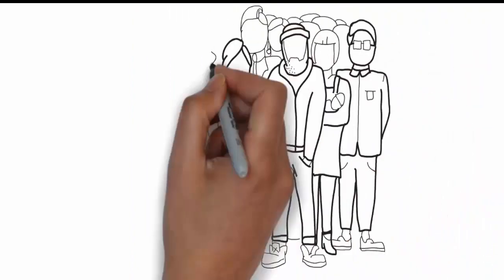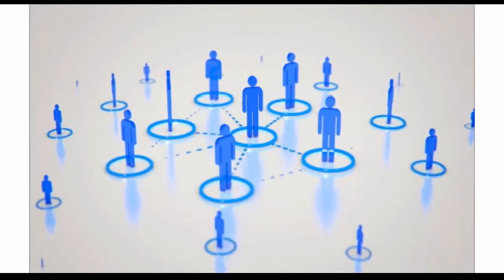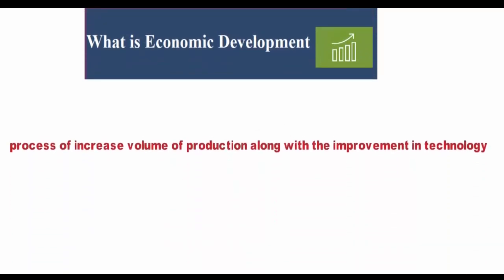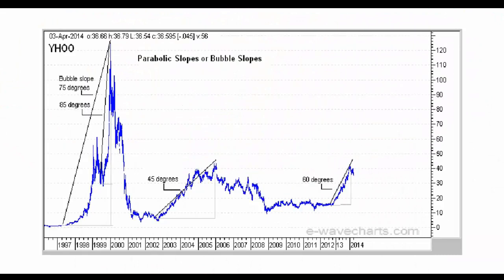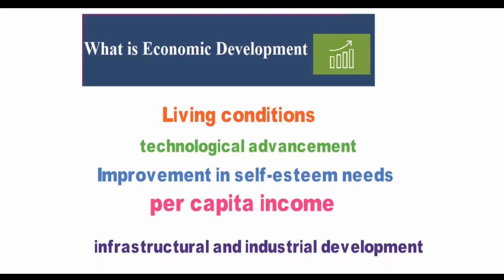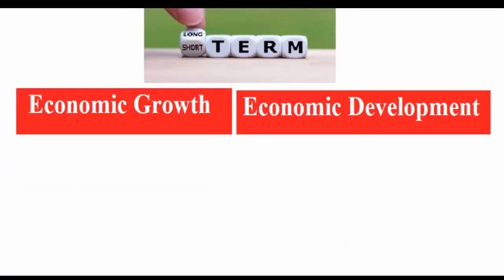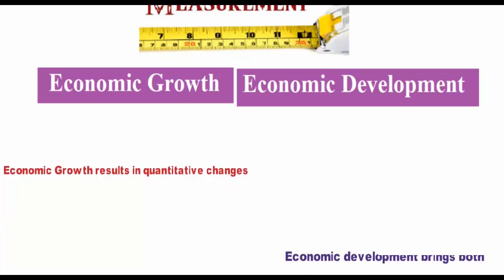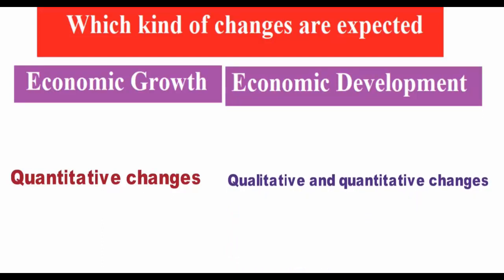difference between economic growth and economic development l meaning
Economic growth means an increase in real national income / national output. Economic development means an improvement in the quality of life and living standards, e.g. measures of literacy, life-expectancy and health care. Ceteris paribus, we would expect economic growth to enable more economic development.